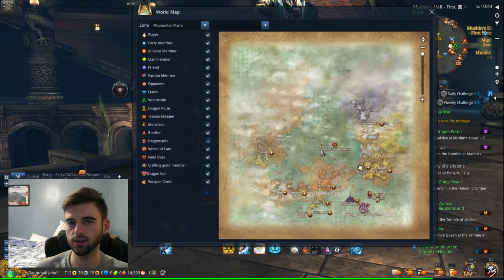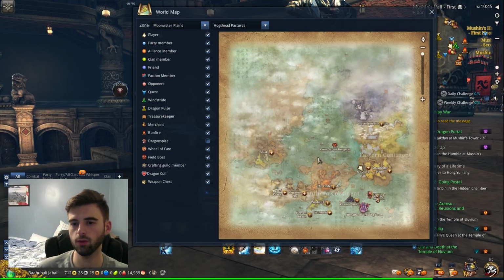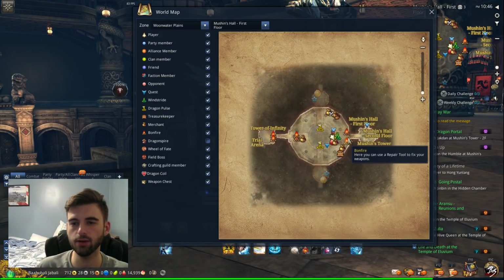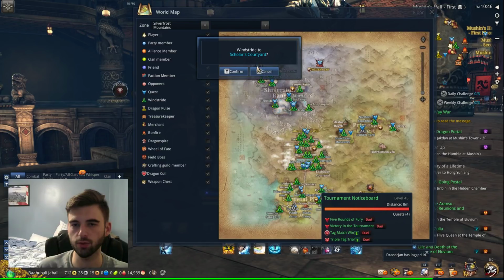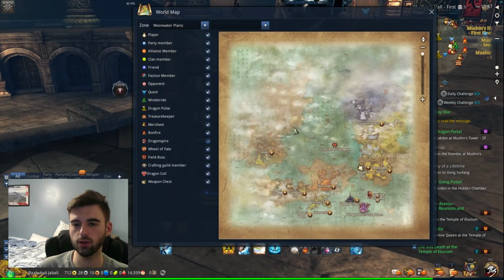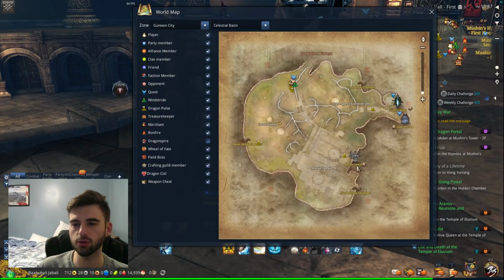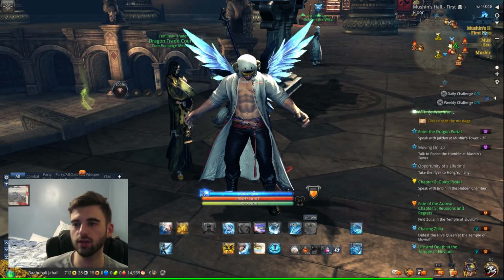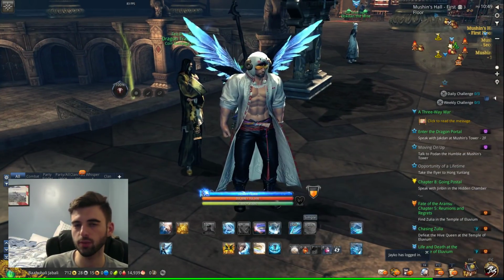[Blade and Soul] New Player Gold Making Guide: Best Dungeons!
A list of the best dungeons to run as a new player for gold income. The dungeons in this video will net you between 200 and 350 gold per week for 2 hours a day play time, ranked in order of difficulty:
1) Ebon Hall (Jadestone Village)
2) Brawl in the Basin (Celestial Basin)
3) Cold Storage
4) Soguns Lament
5) Desolate Tomb
6) Ebondrake Citadel
7) Naryu Foundry
8) Floor 15
9) Sundered Nexus
10) Naryu Sanctum